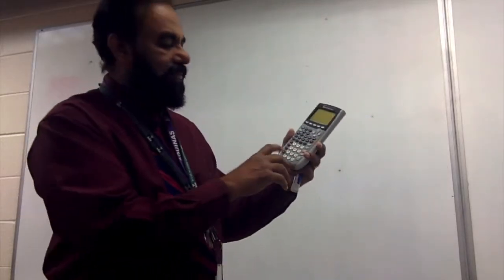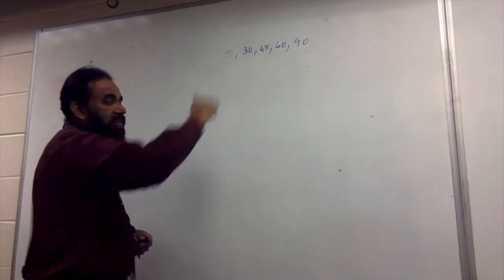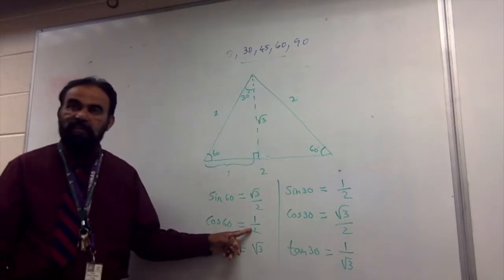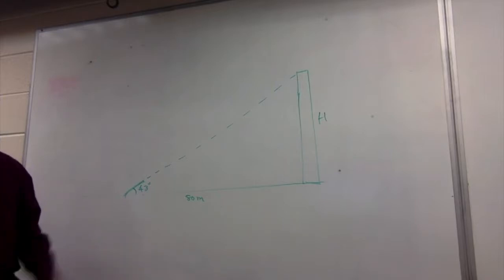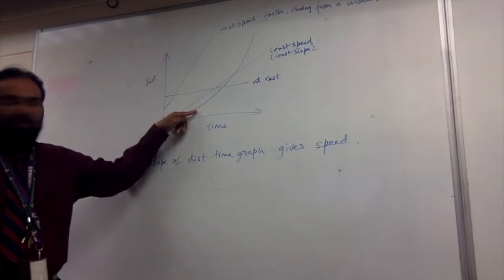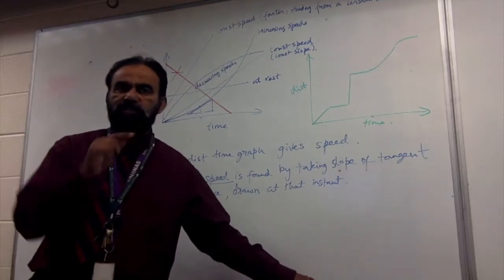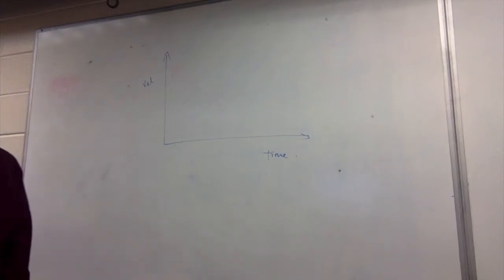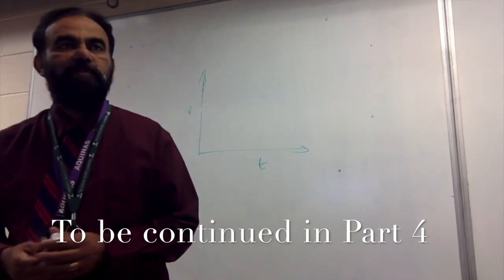Kinematics Part 3